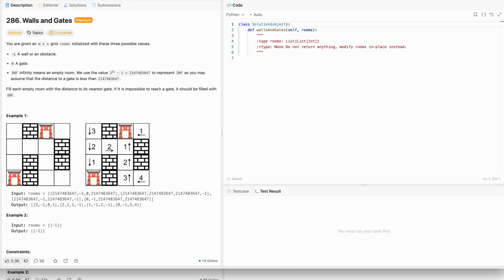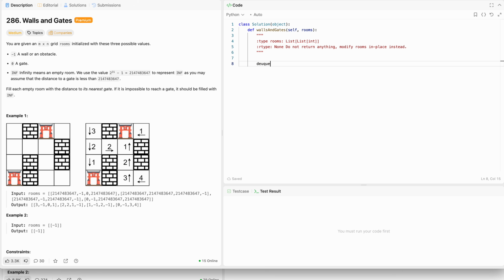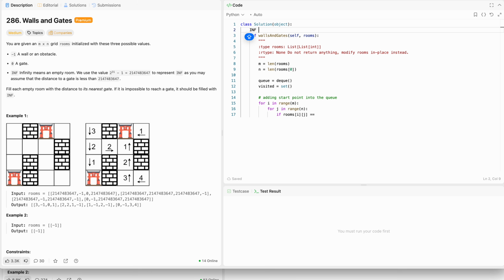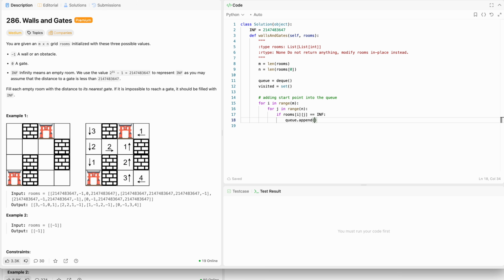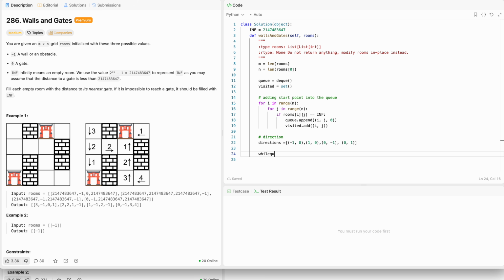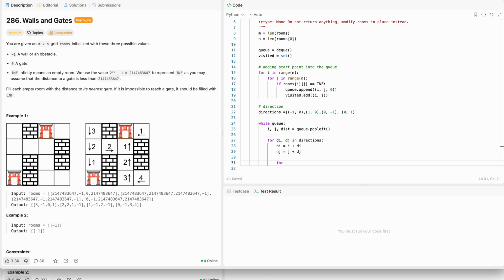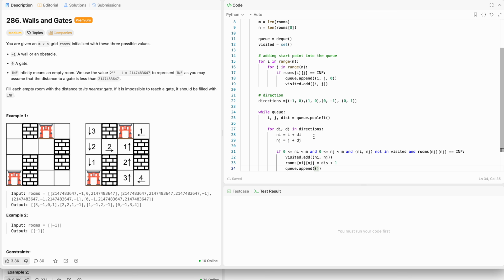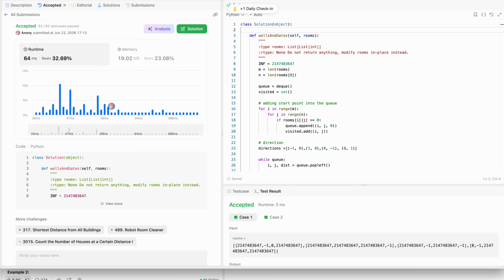walls and gates multi source bfs